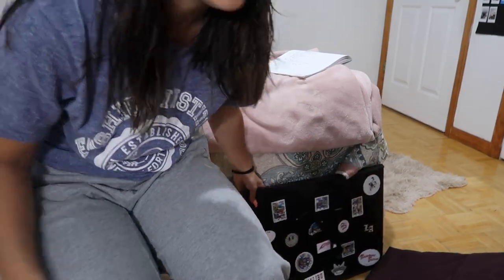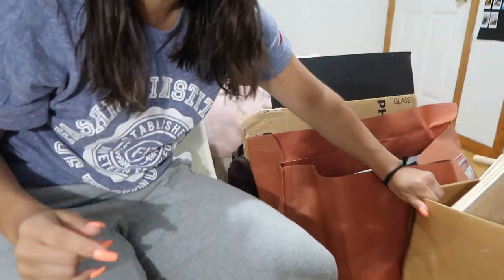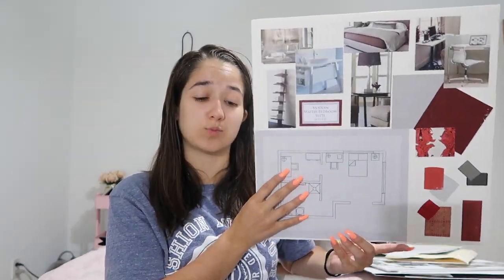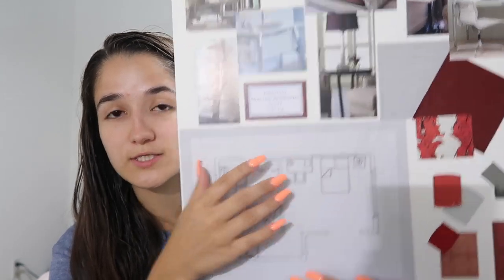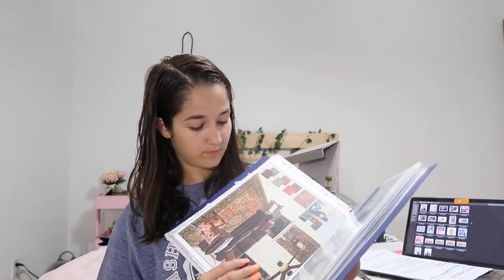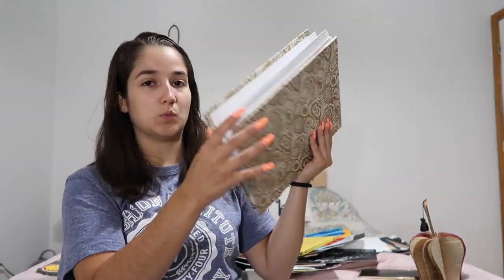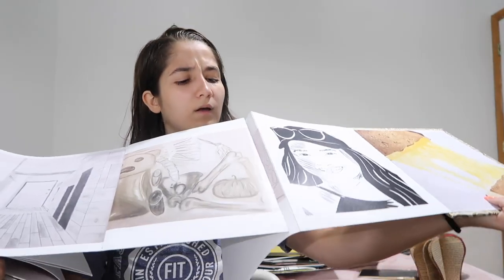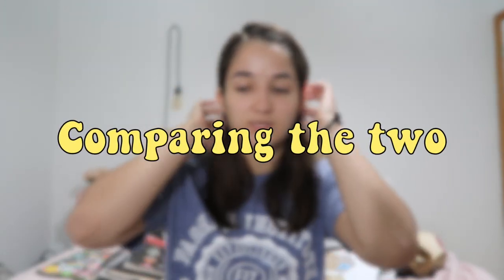College Essays, Portfolios, and Applications: FIT and SVA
TODAYS VIDEO : Today I tell you everything you need to know before going to art school! School of Visual Arts and Fashion Institute of Technology